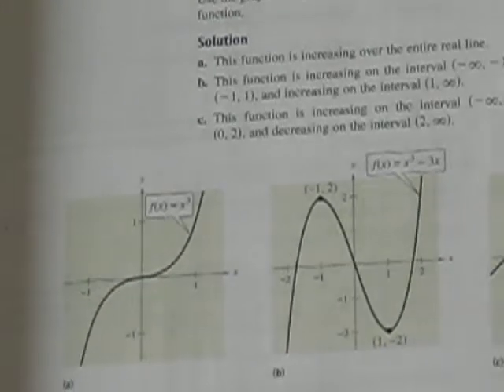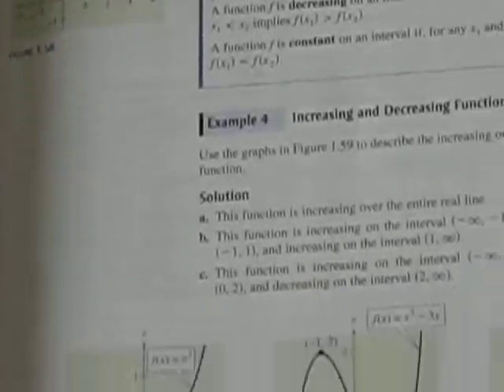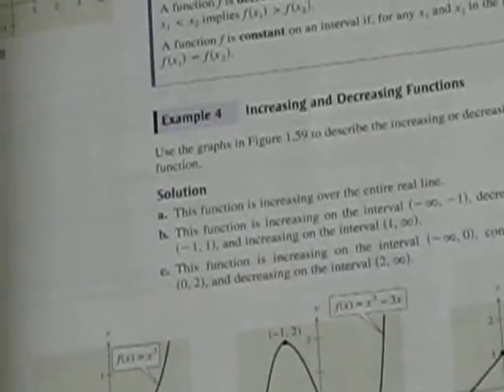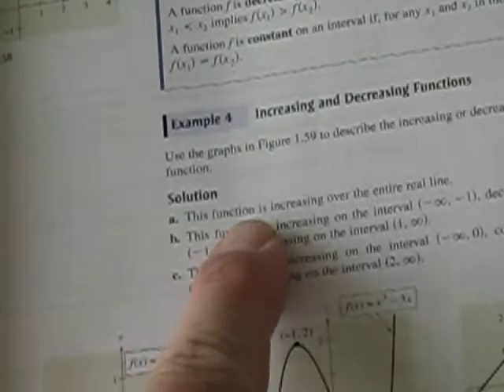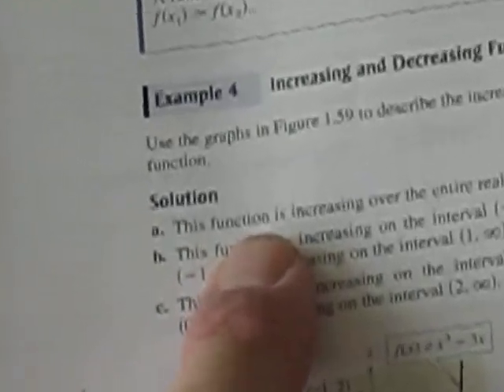Increasing & Decreasing Functions 002